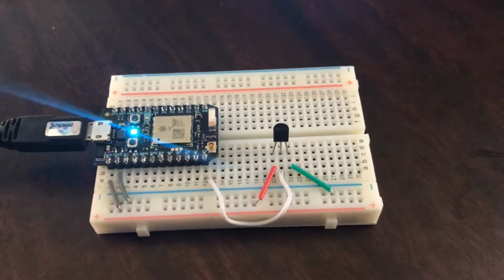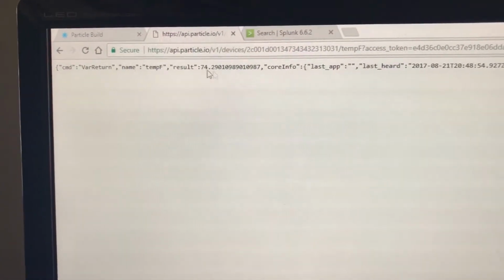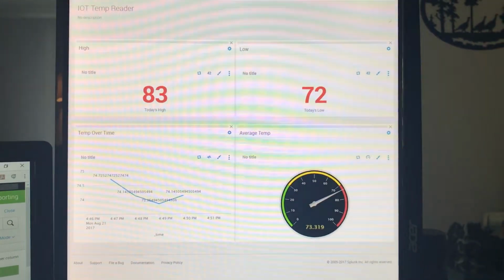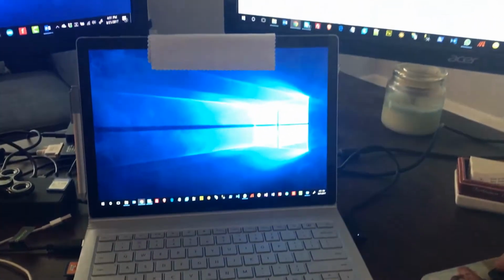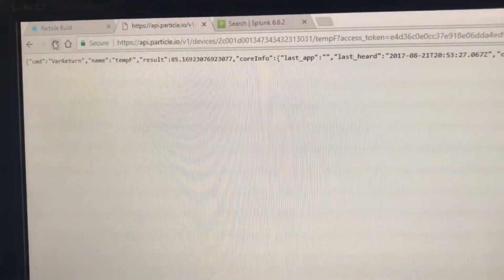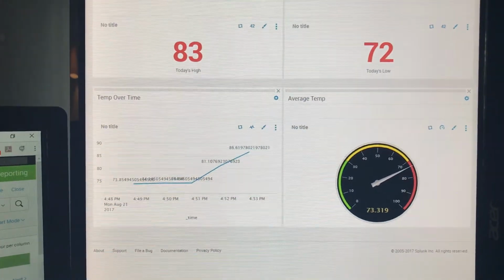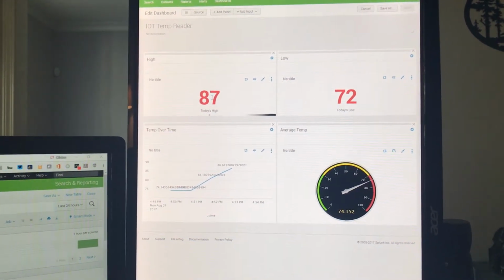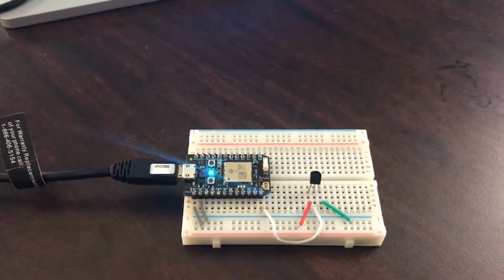IOT Example: Using Particle & Splunk to Monitor & Make Sense of Temperature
This video is a brief illustration of how you can connect Particle & Splunk to read temperature sensors and visually display the data. This video accompanies this blog detailing the integration.